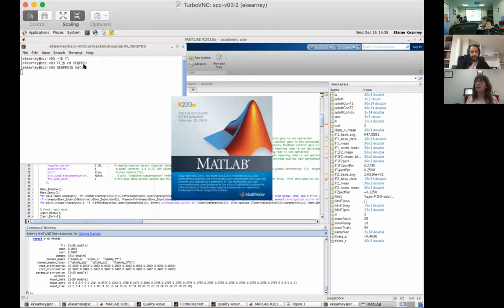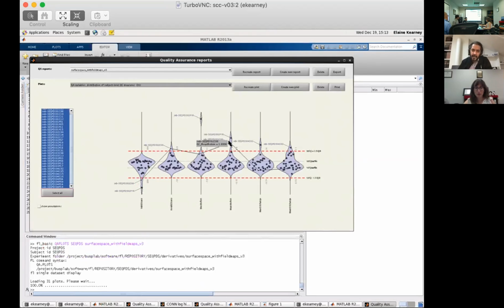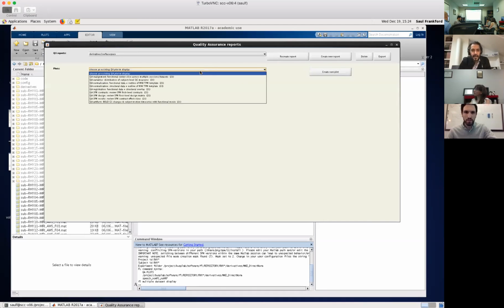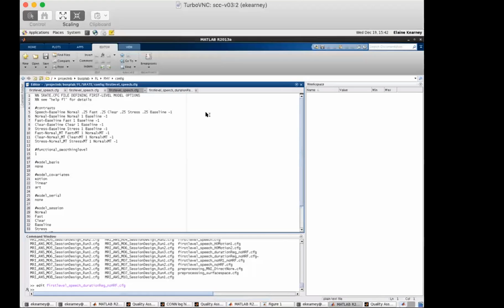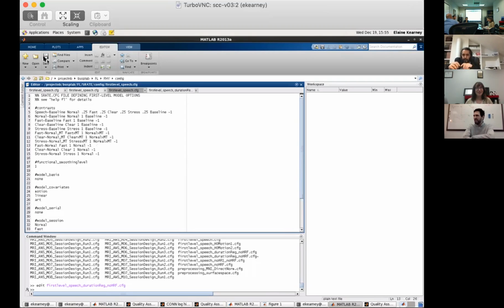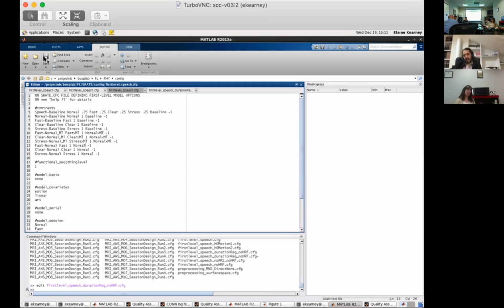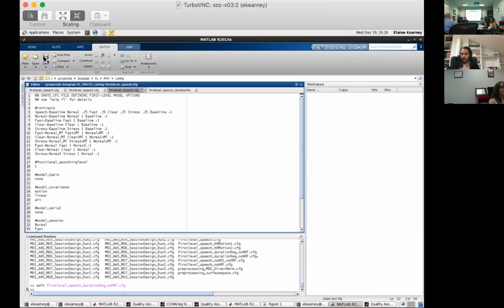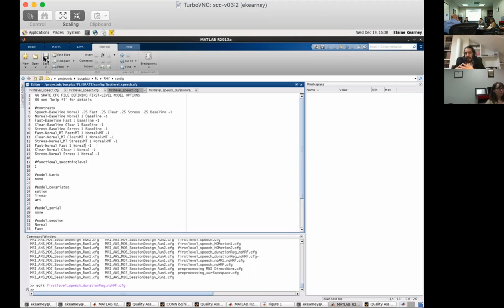Dec 19 2018 First Level Covariates